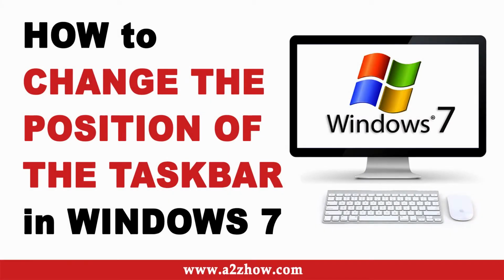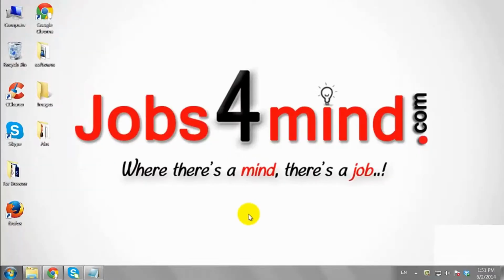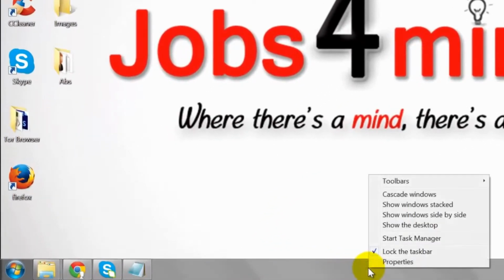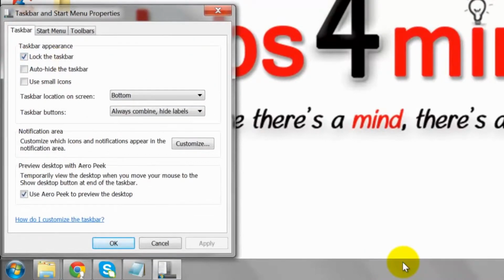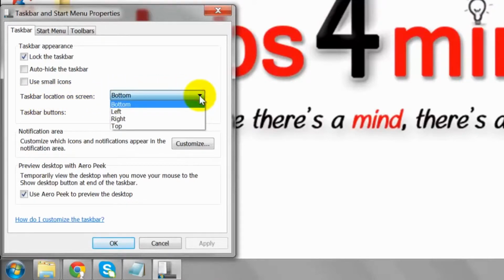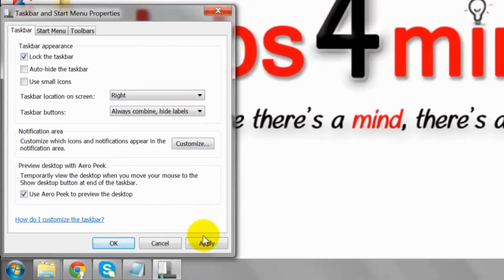How to Change the Position of the Taskbar in Windows 7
How do I Change the Position of the Taskbar in Windows 7?
1. Right Click on the Empty Space on Your Taskbar, And then Select "Properties".
2. Click on the Drop-down Menu Next to the Field That Reads "Taskbar Location on Screen."
3. Select a Taskbar Location From the Options of "Bottom," "Left," "Right," or "Top."
4. Click Apply.
5. Changes Will Take Effect Instantly.
6. Once You Are Happy With the Changes, Click Ok to Save the Changes.
This Is How You Can Move the Taskbar to Different Locations In Windows 7

How Do I Move My Taskbar Back to the Bottom Windows 7

How Do I Reset My Taskbar